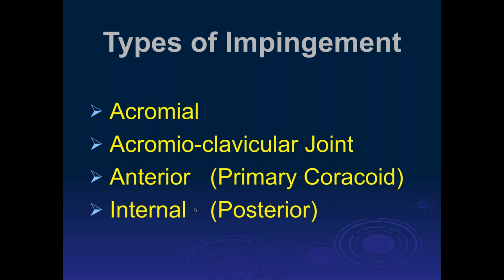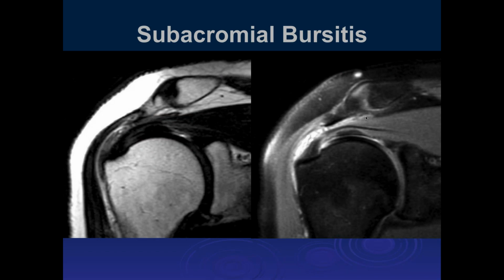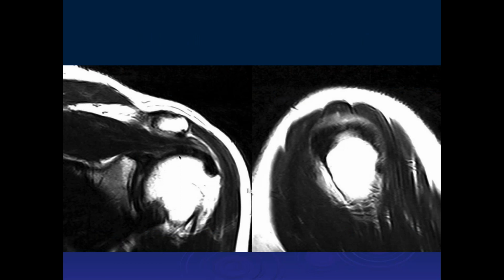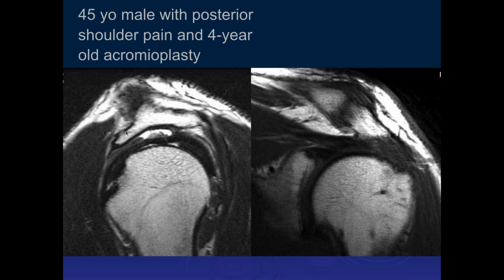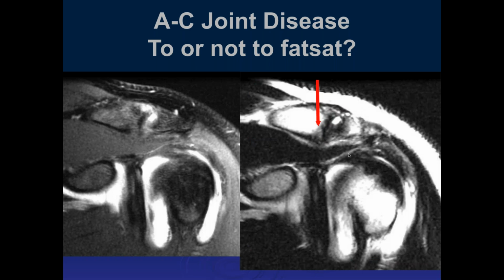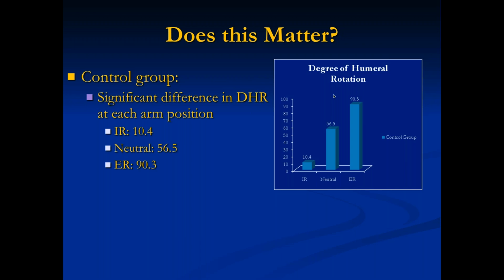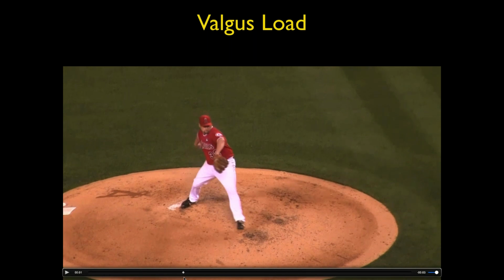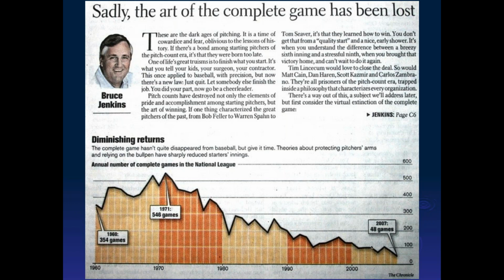Shoulder | Impingement Part 1